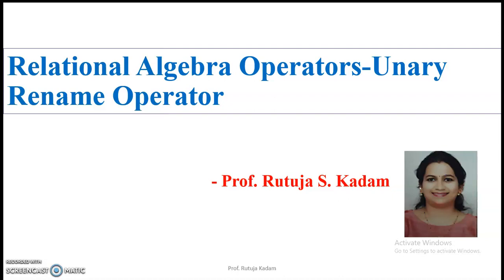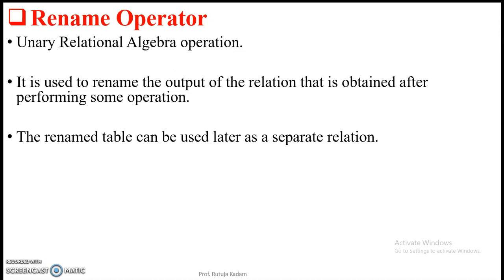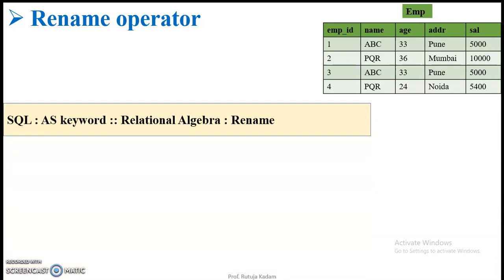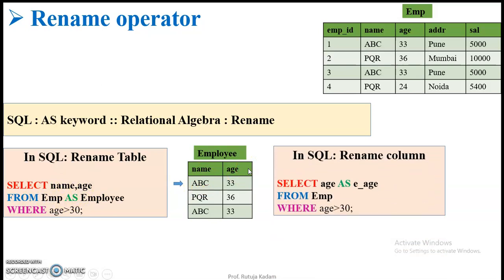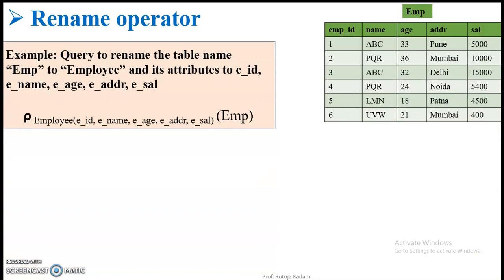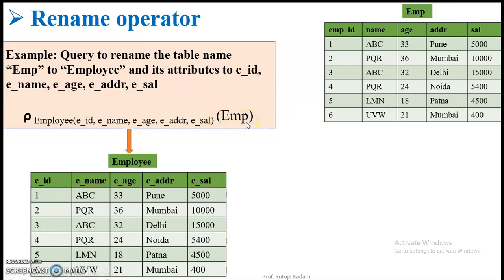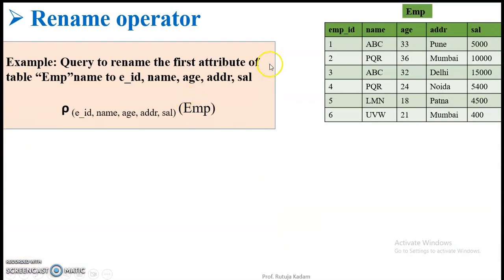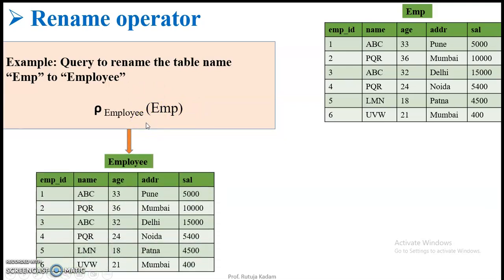Rename operator | Relational Algebra | DBMS | Unary operator